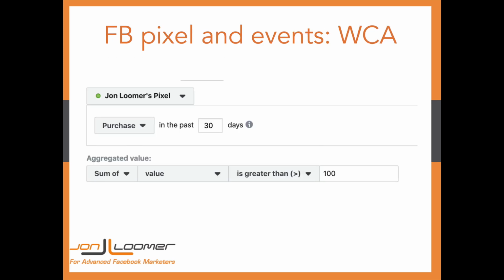Facebook Pixel and Events: 20 Factors that Impact Your Facebook Advertising Results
There are 20 factors that impact your Facebook advertising results. Possibly the most important is if and how you use the Facebook pixel and events. Adding the base pixel code isn't enough. Do you add standard events? Do you use parameters? Do you add custom events? Do you create audiences based on these events? Optimization, tracking, and targeting are all tied to the pixel and events.

Some required reading on the Facebook pixel...

How to Create Facebook Pixel Events and Parameters Manually